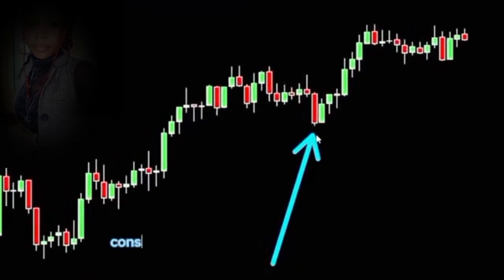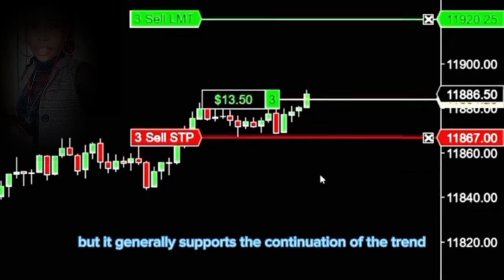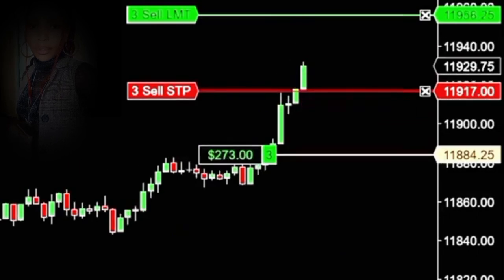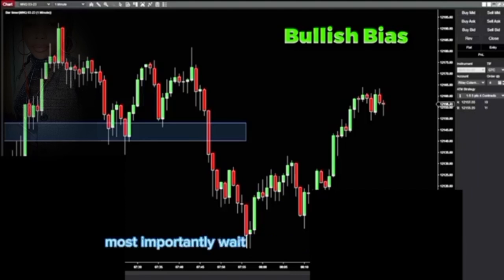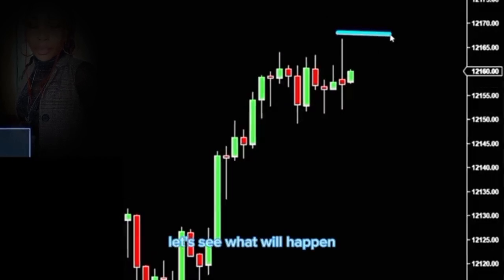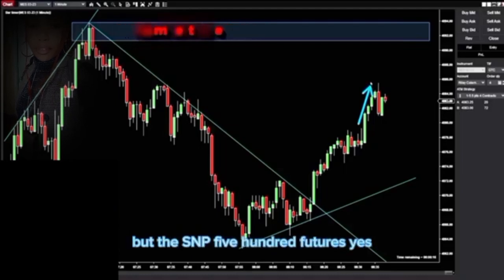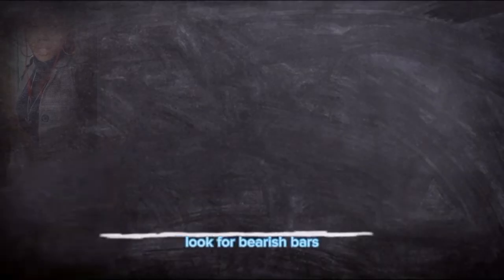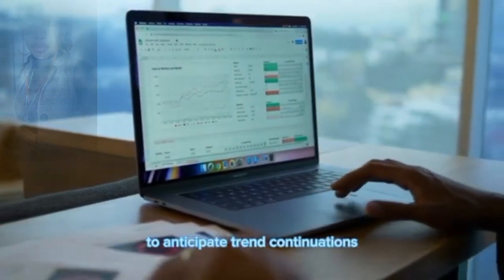I found A Non Repainting Scalping Trading Strategy Thats Is Sure When Scalping 1 Minute Time Frame